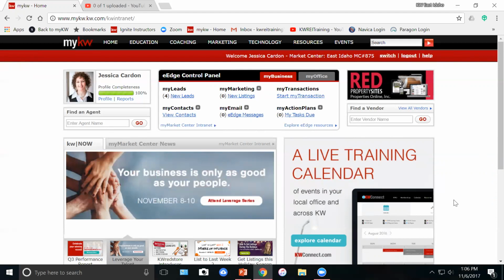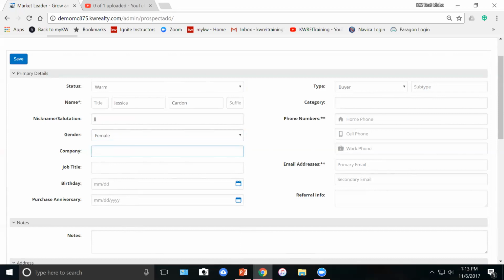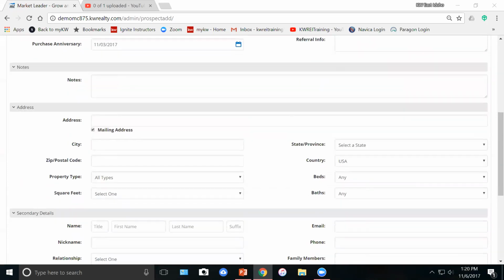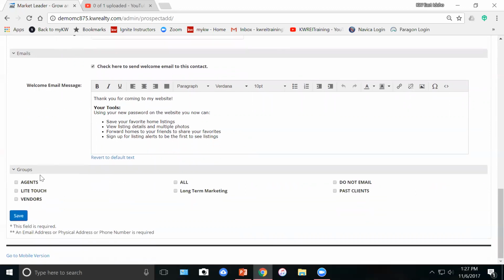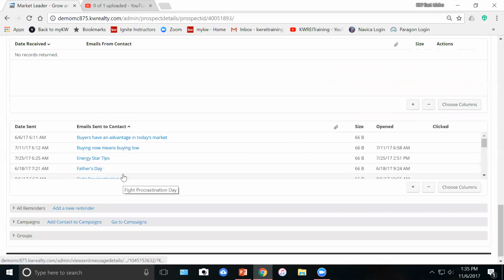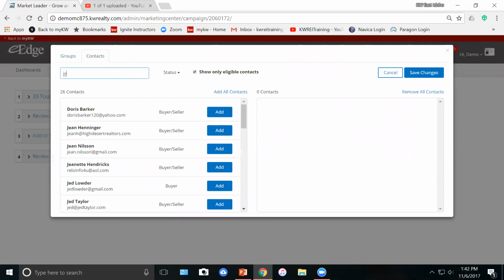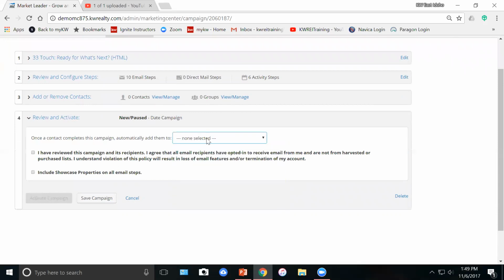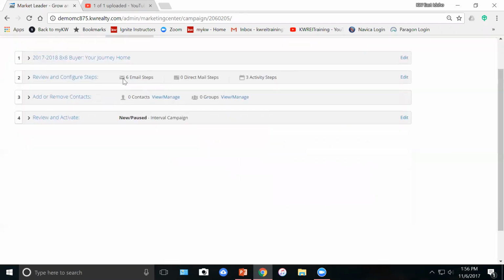eEdge Contacts and Campaigns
Taught by Jessica Cardon 11.6.17